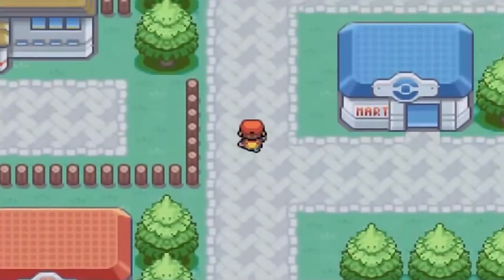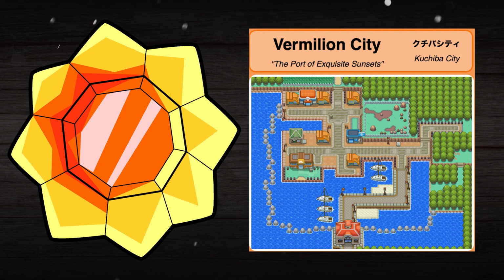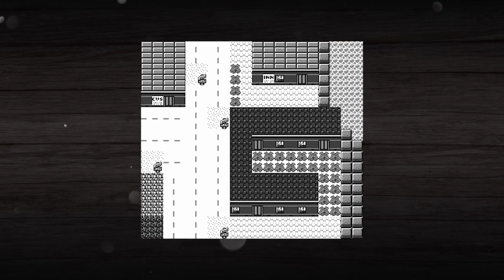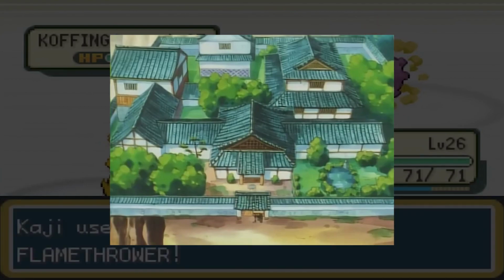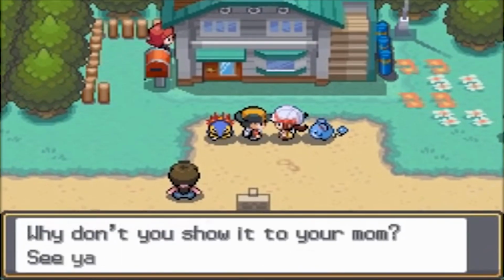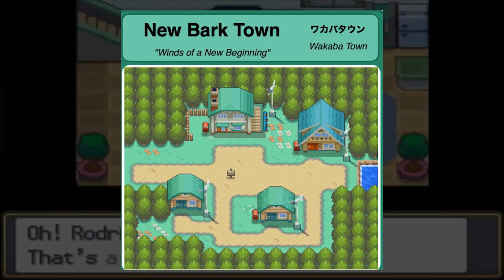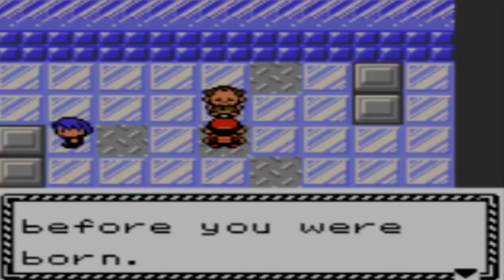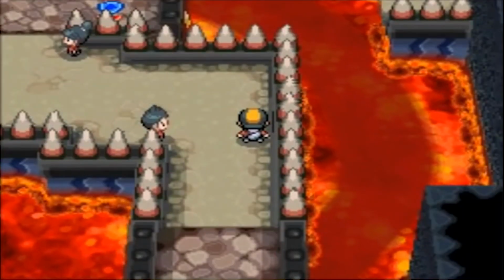Amazing Facts About EVERY City and Town in Pokémon - Part 1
The cities and towns of the Pokemon world are some of the coolest places in the games to explore, and they all have so much to offer! In this video, I am going to be beginning a series where I cover an amazing fact about EVERY city and town in the main series Pokemon games, starting in this video with the cities of Kanto and Johto!